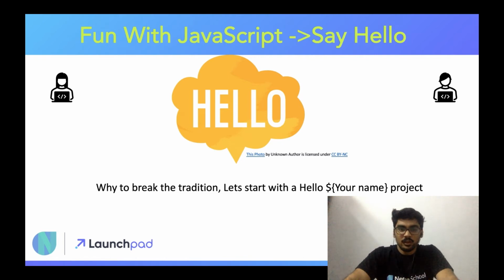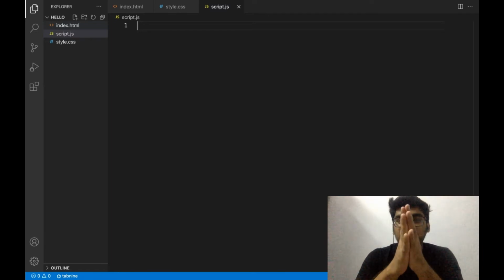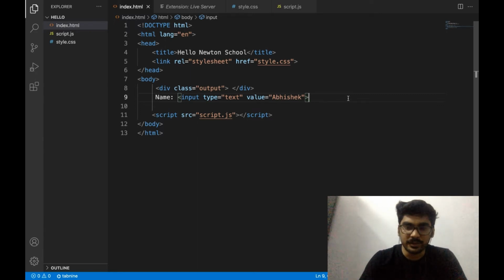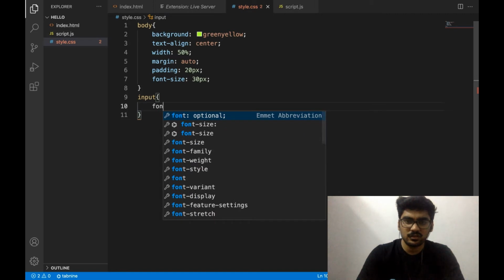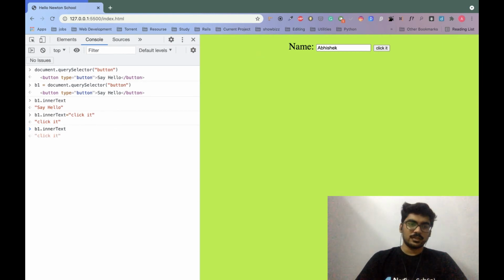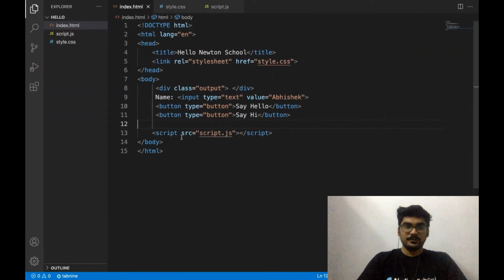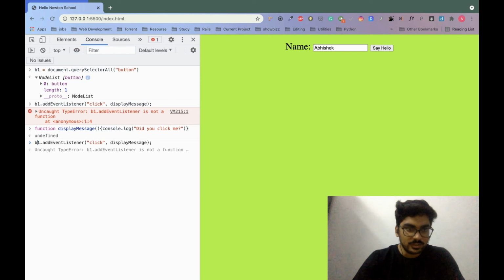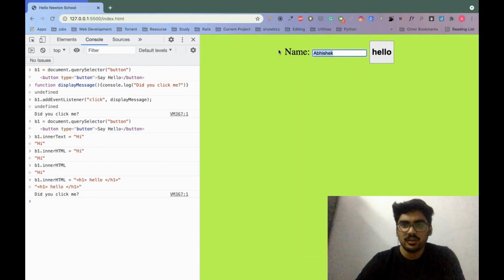Project 1 - HelloWorld Part 1 - Understand the concept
Project 1:
Input the name of the person and say Hello to him and welcome him to Newton School.
This video is mostly explaining the concepts needed in the video.

This video focus on the following concepts:
1. query selector
2. addEventListener
3. innerText, innerHTML
4. javascript functions

These concepts have been explained in relation to the project.